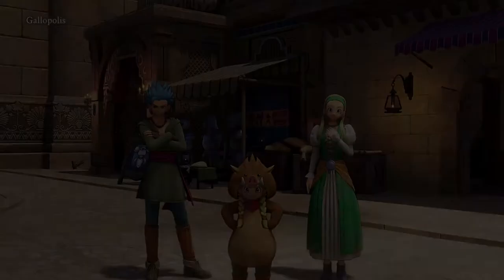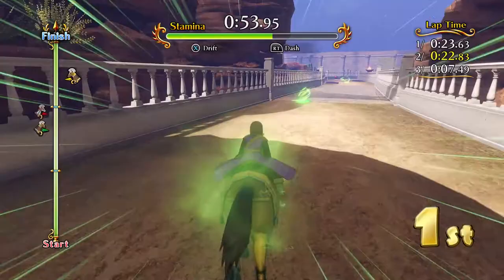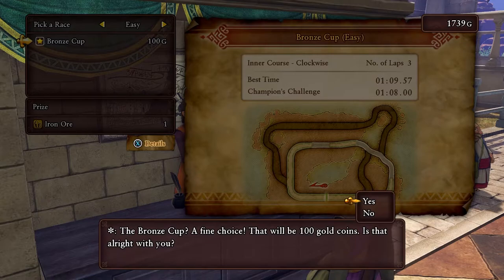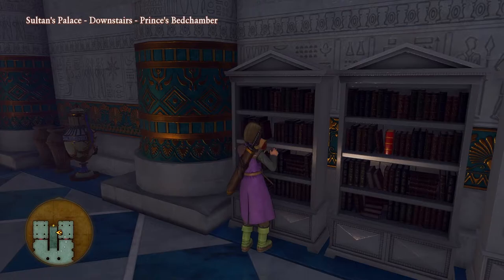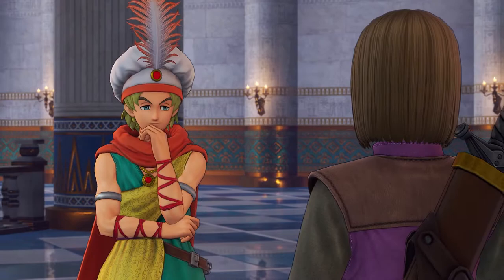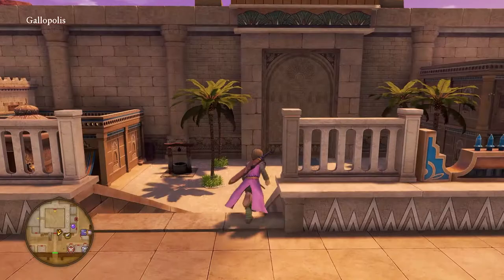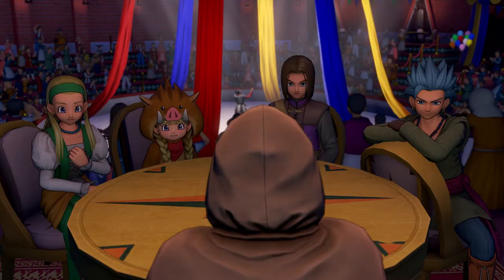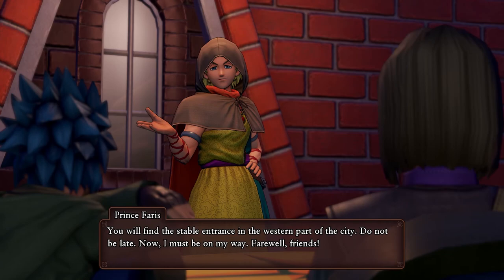[17] Back to the Races | DRAGON QUEST XI S - Definitive Edition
He's a liar as well.